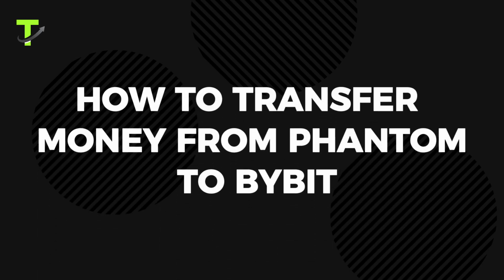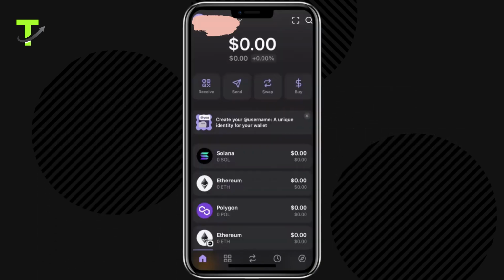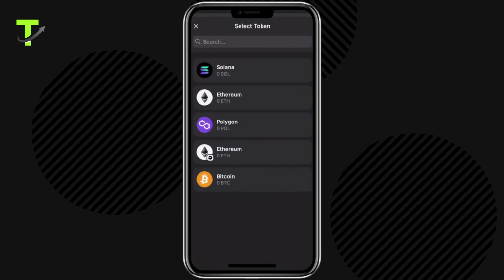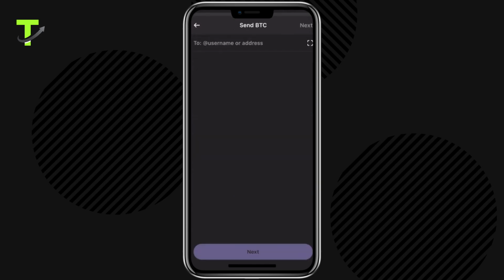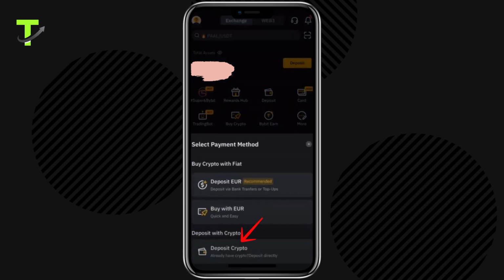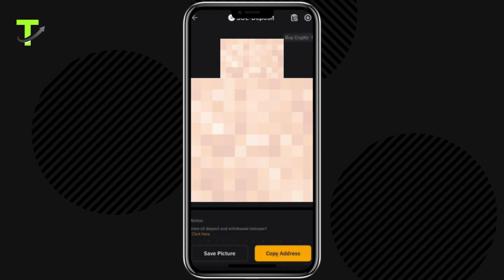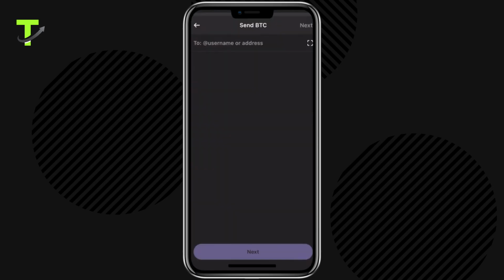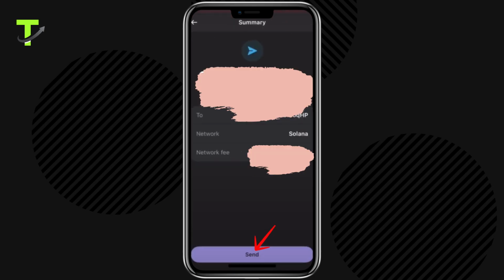How To Send Money From Phantom to Bybit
How To Send Money From Phantom Wallet To Bybit (Step-By-Step Guide) 🔄💰

Want to transfer Solana (SOL) or other tokens from Phantom Wallet to Bybit? In this tutorial, I’ll show you the safest and fastest way to deposit your funds into Bybit using the Solana blockchain.

🔹 In this video, you’ll learn:
✅ How to find your Bybit deposit address
✅ How to send Solana (SOL) or other SPL tokens from Phantom Wallet
✅ Which network to use for a successful transfer

💡 Tip: Always double-check your Bybit deposit address and select the Solana (SOL) network on Phantom Wallet to avoid losing funds.